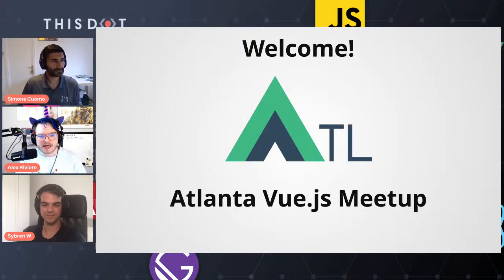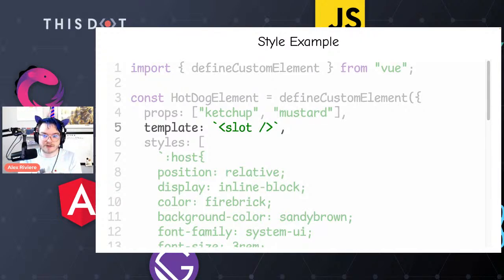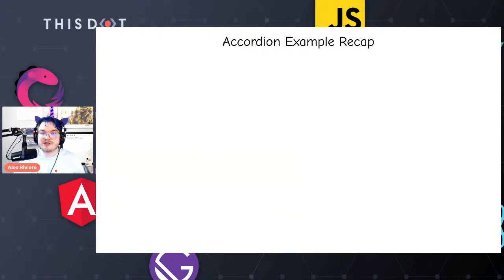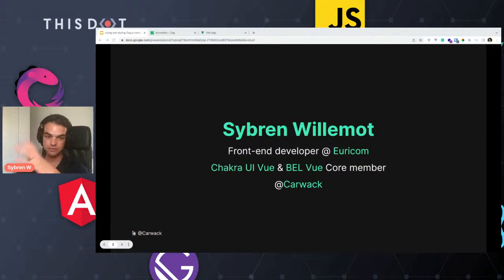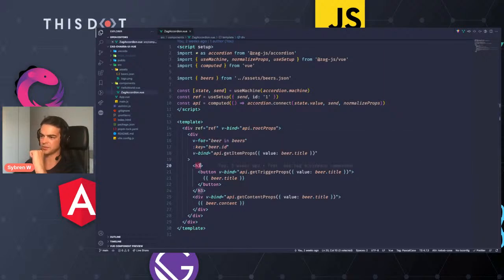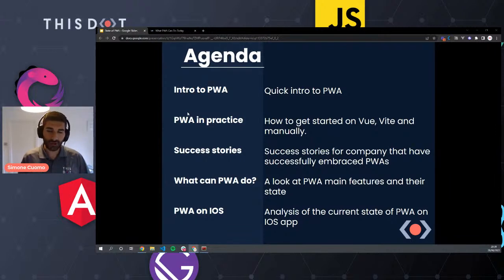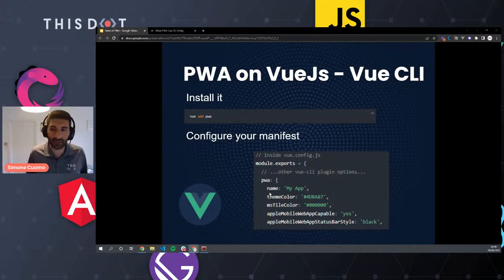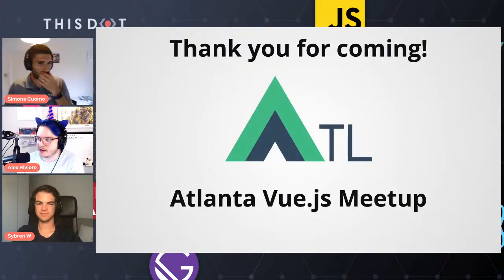Vue World Tour June 2022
Bringing Vue community experts to your local meetup! This time in Atlanta, GA!